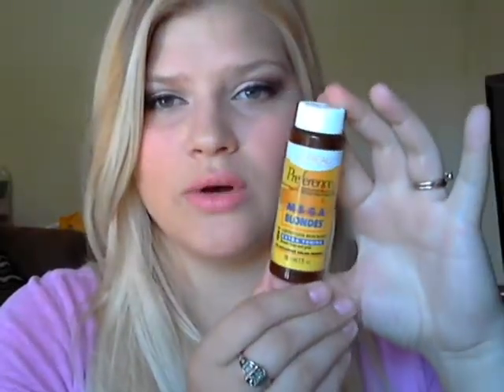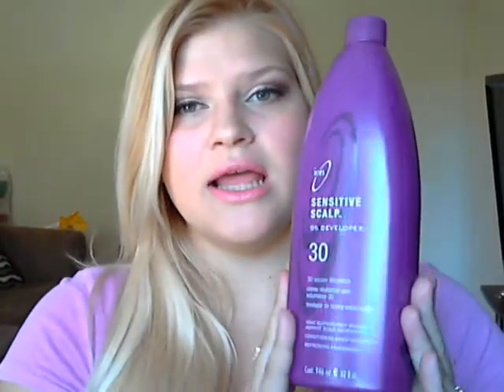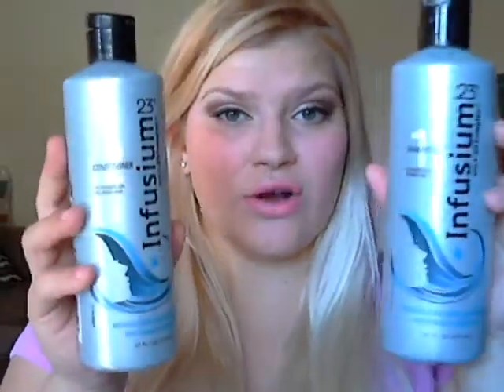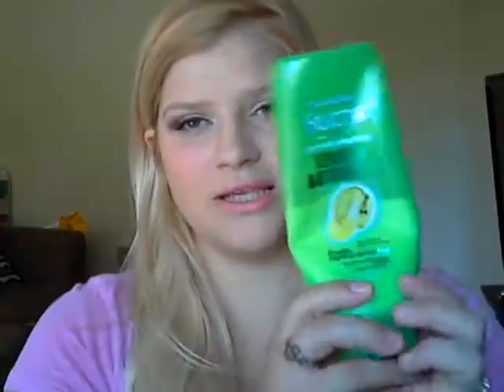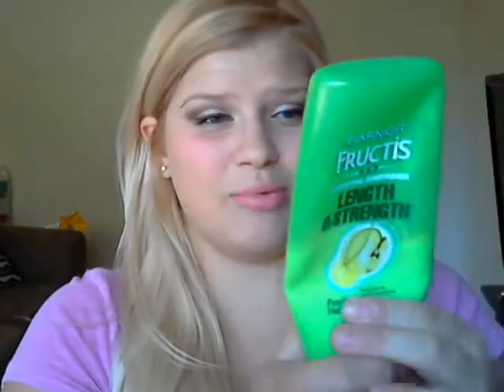My Hair Care Routine & Products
Loreal Preference Professional Dye Lightest Cool Beige Blonde Blonde
Ion Sensitive Scalp Developer 30
Ion Damage Repair Conditioner 100% Vegan
Infusium 23 Shampoo & Conditioner Moisture Replenish
Garnier Fructis 3 Minute Repair Conditioner Treatment
Garnier Fructis Conditioner for Dry and Damaged Hair